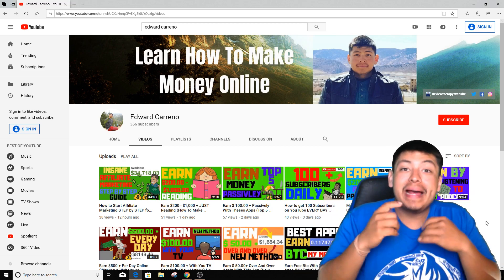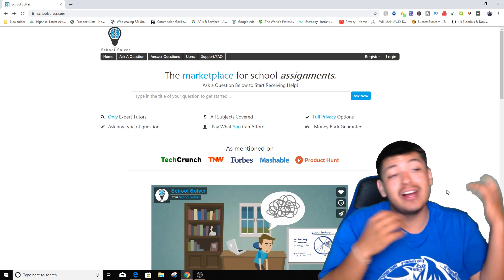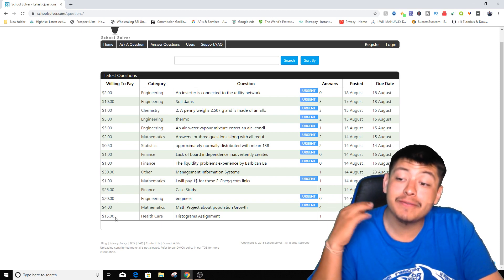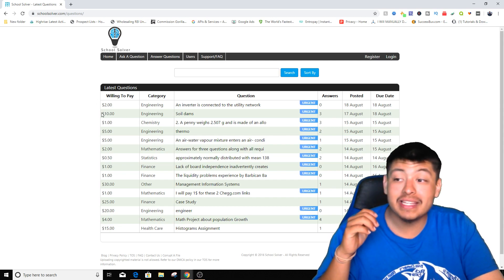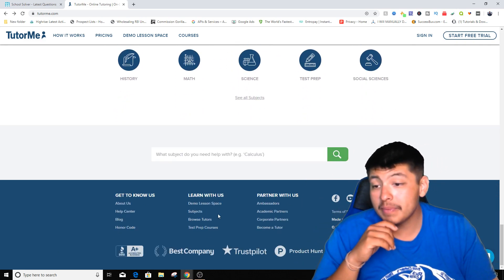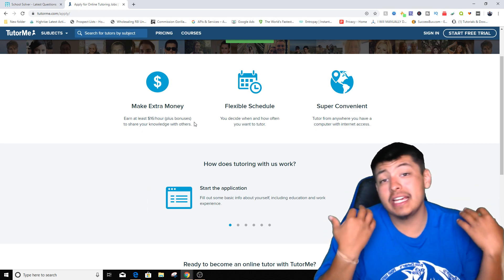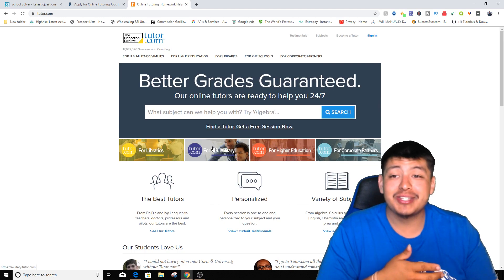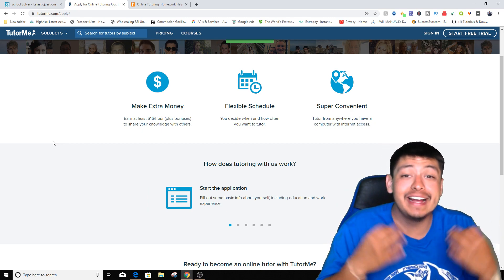Earn $200.00 Per Day Doing People's Homework! (MAKE MONEY ONLINE 2019)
- Script writing
- Video editing
- Voiceover
- Thumbnail creation